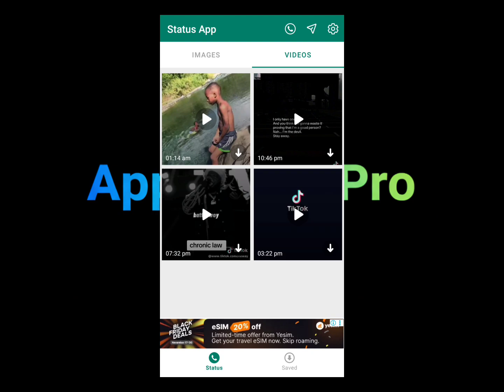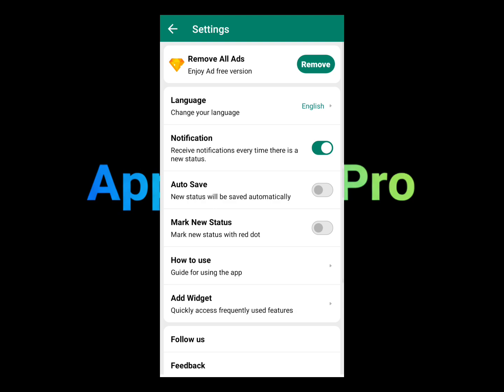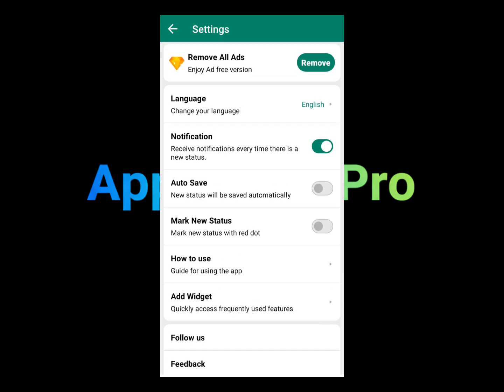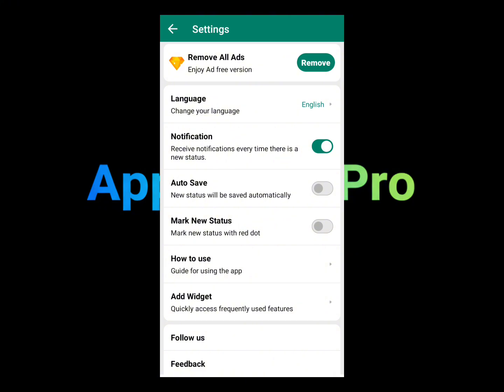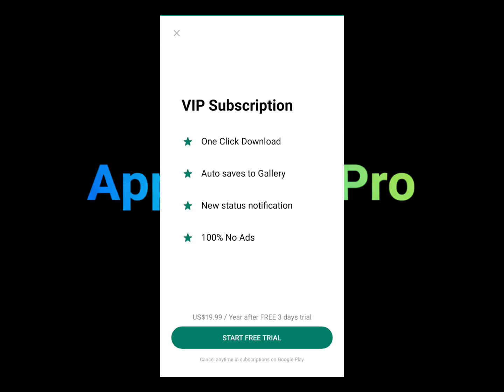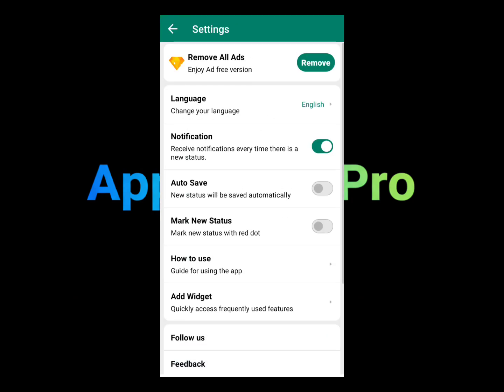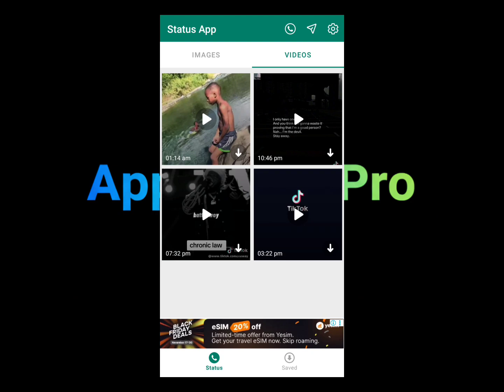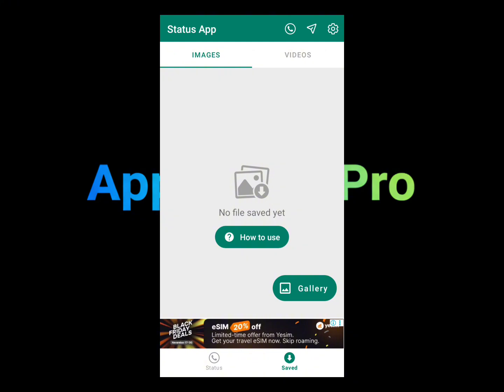Status Saver (FULL Tutorial)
StatusSaver - Save
Status